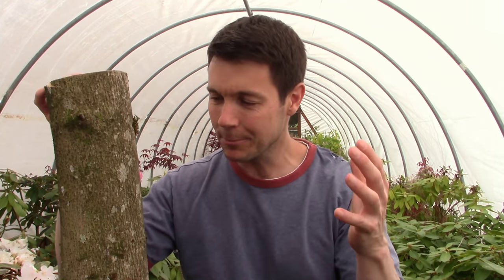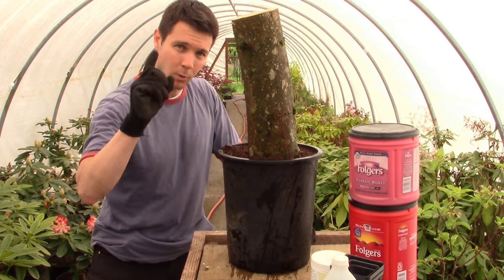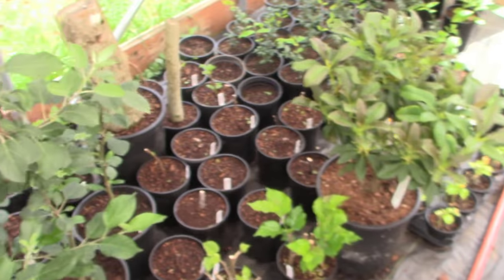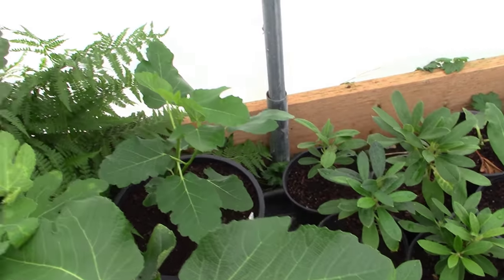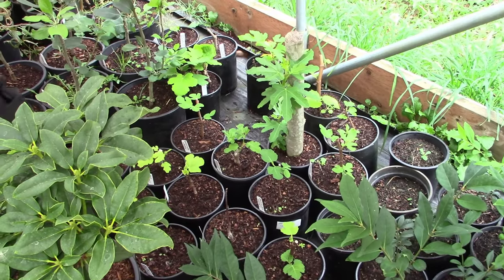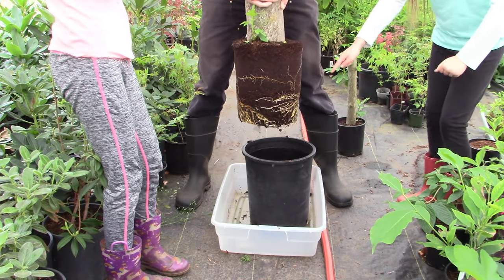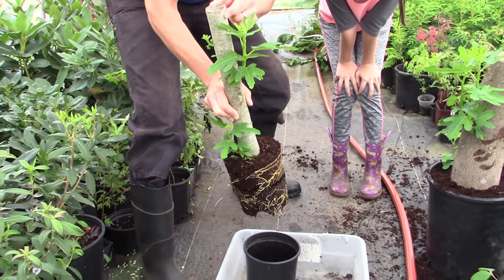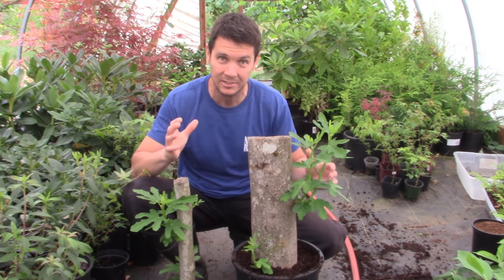BIGGEST Cutting We've ever Rooted: How to Grow a Fig Tree From a Cutting | Extreme Plant propagation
This is the biggest cutting we've ever rooted!  Extreme plant propagation in the truest sense.  If you ever wanted to learn how to grow a fig tree from a cutting (and I mean a really big fig tree) then you've got to see this.  This fig cutting is 2 foot long, 6 inches in diameter, the densest wood I've ever dealt with, and it came from the trunk of a decades old fig tree.  I treated this cutting as I would any other hardwood cutting, by preparing the bottom surface with rooting hormone and sticking it in a good draining rooting medium.  It got left out in the open without any form of mist or humidity around it.  I just watered it every day or every other day to keep the wood moist around the base.  Looking forward to training this one up as a bonsai fig tree!